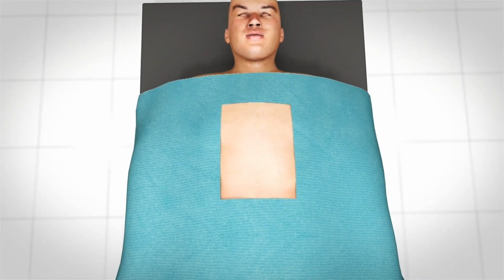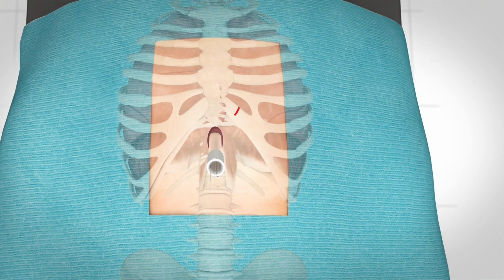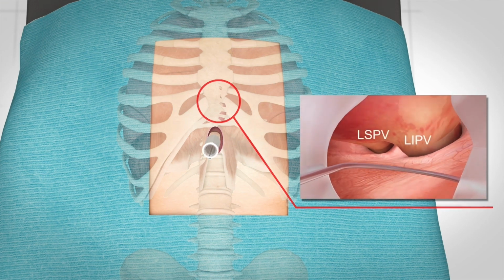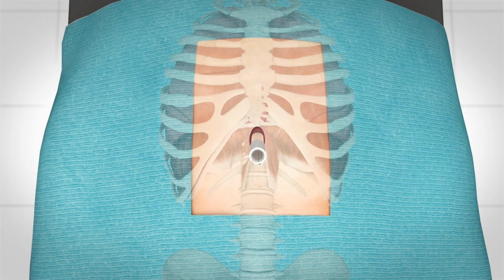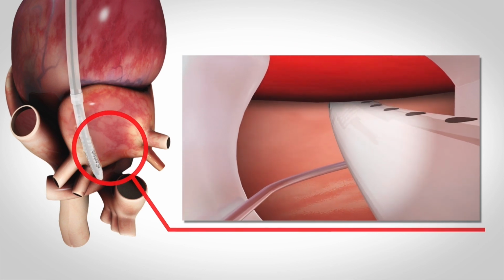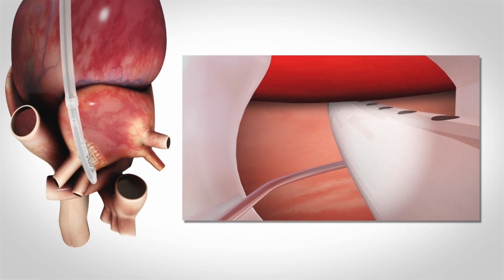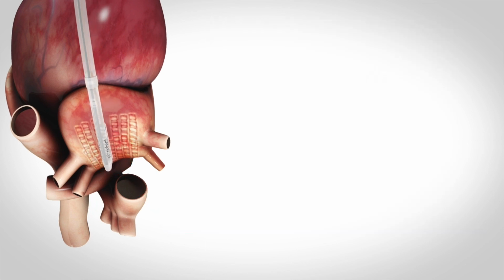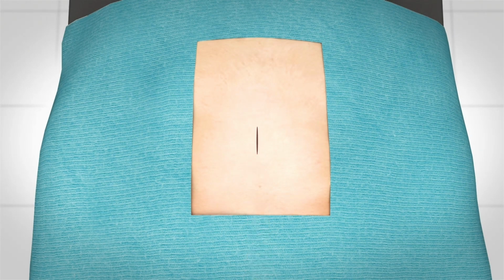Bioline c2024 c3